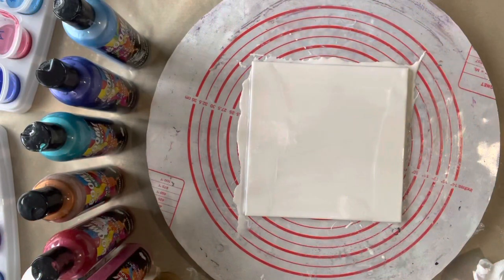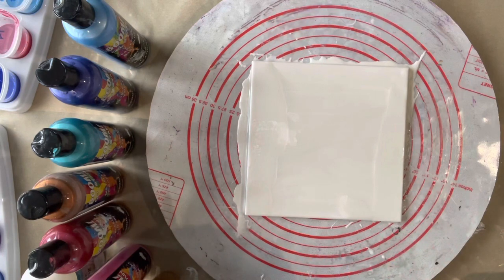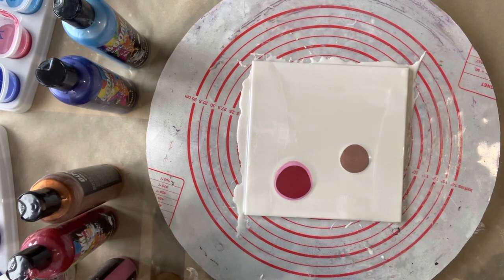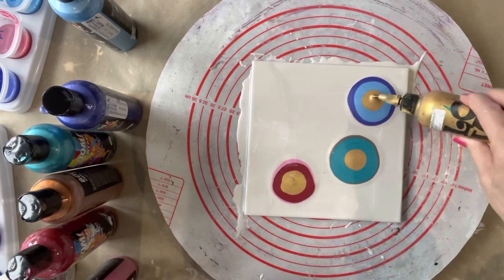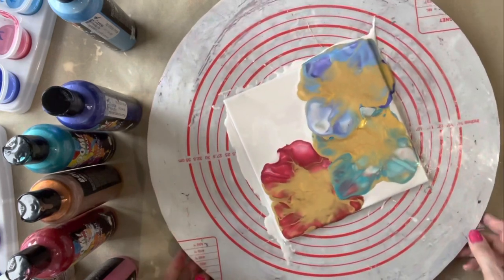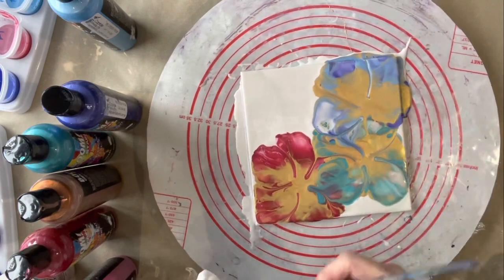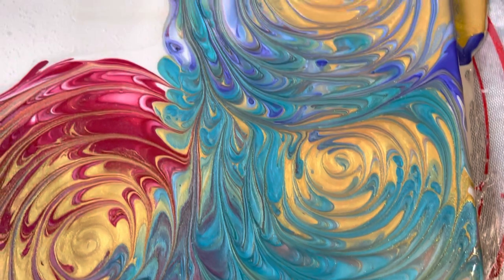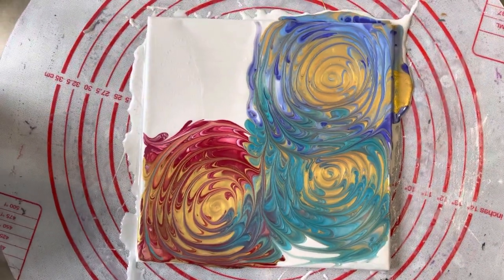#31 Fluid Art: Bloom Wreck. GORGEOUS METALLICS!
All paints have been mixed with Australian Floetrol only, as the pouring medium, approximately one part paint to two parts Australian Floetrol (to get a consistency that when a little is drizzled back into the mixing cup, it forms a small mound for a couple of seconds before disappearing).

Base:  Eraldo di Paolo:  Metallic Pearl

Colours:  Boom Gel Stain:  Pearlescent Cherry; Pearlescent Pink; Pearlescent Teal; Metallic
                                                Copper; Pearlescent Violet; Pearlescent Baby Blue